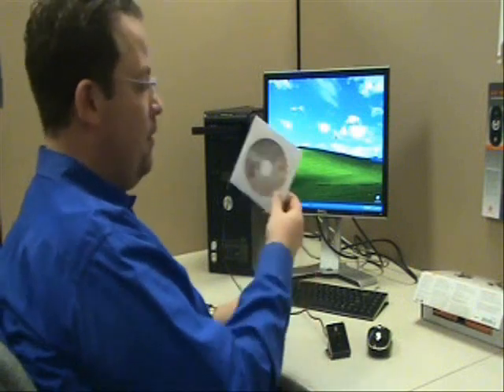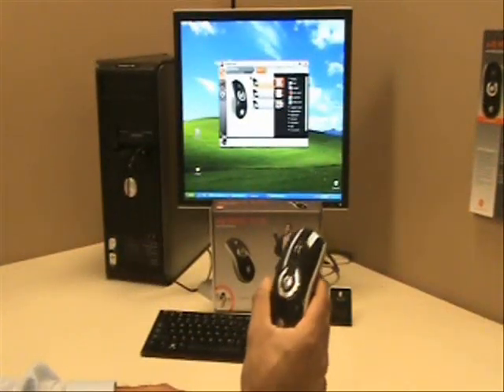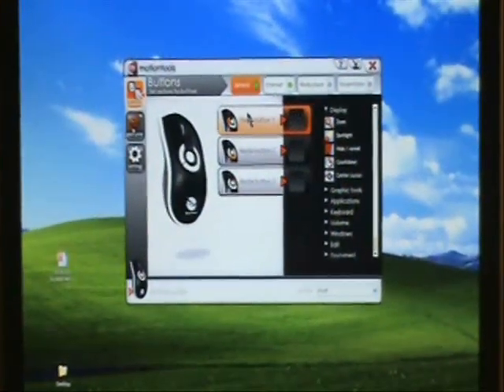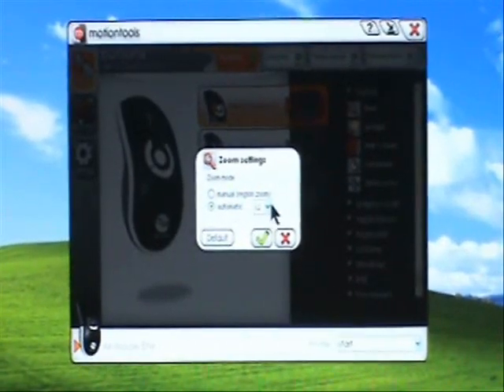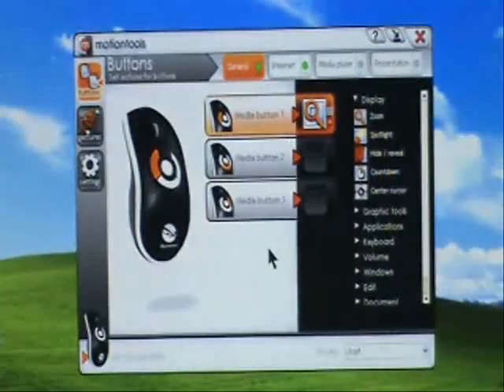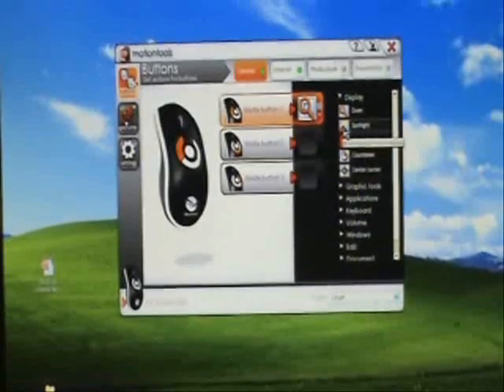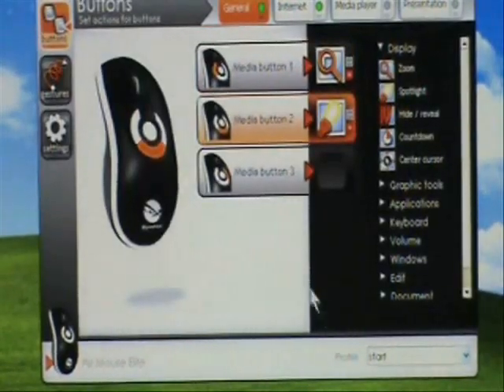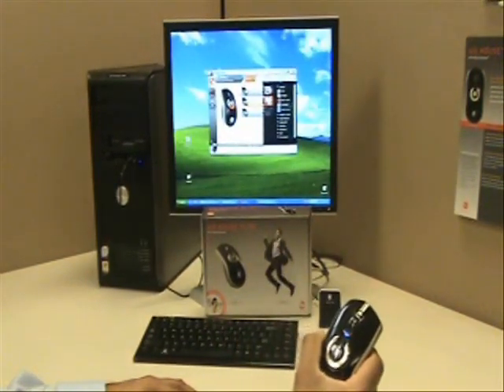Introduction to Gyration Motiontools for Air Mouse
This video is an introduction to MotionTools software provided with Gyration Air Mouse. Learn how to program buttons and gestures to pump up your presentation, surf the web or play media from the comfort of your couch